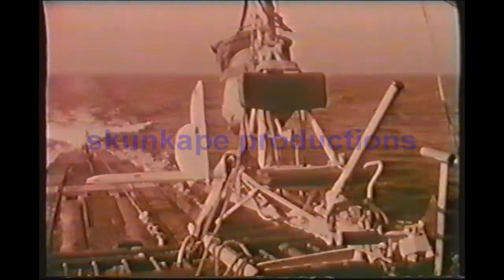gyroglider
used to see over the horizen for targets due to the curvature of the earth.